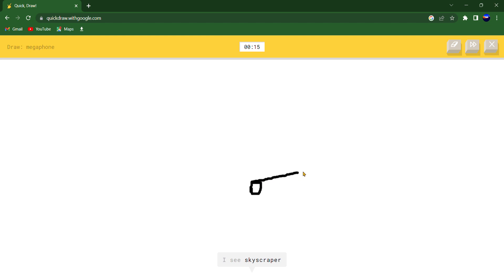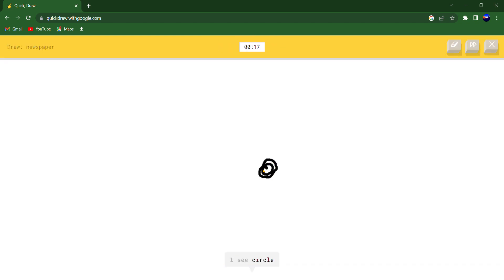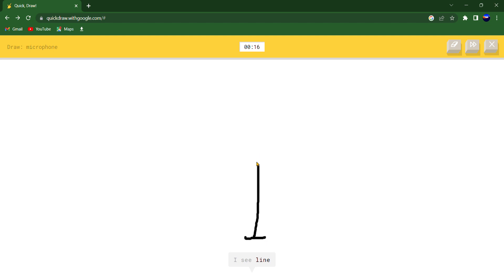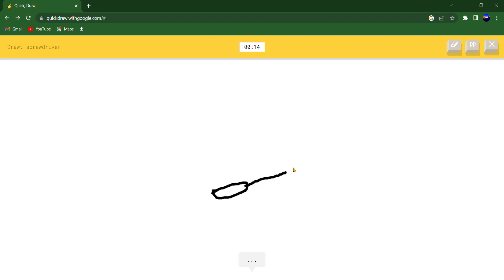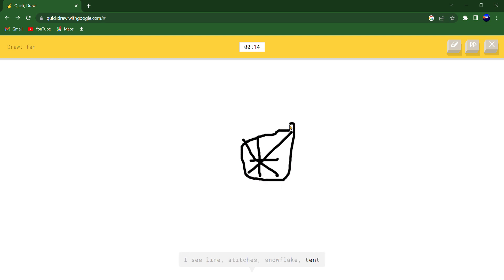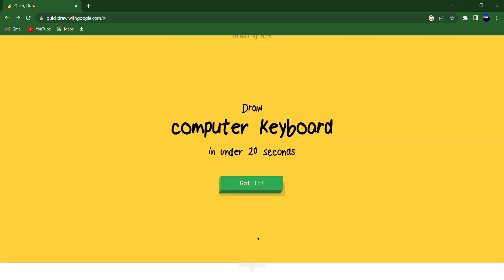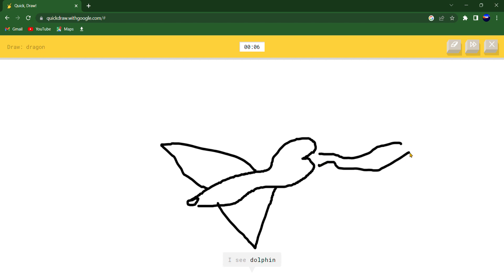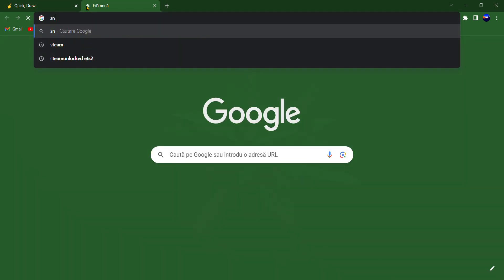Quick, Draw! – Google Chrome Fun Game